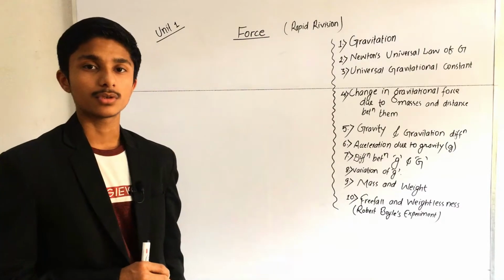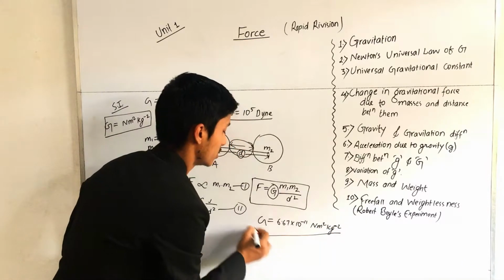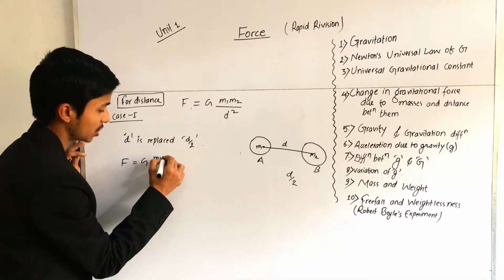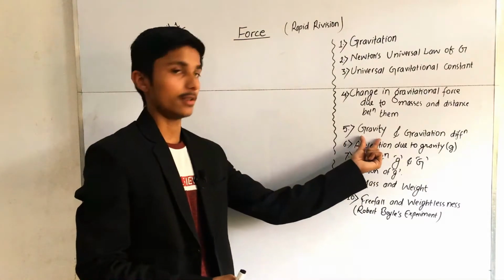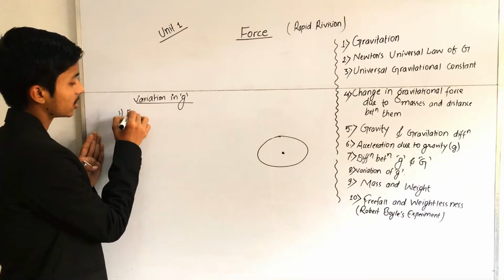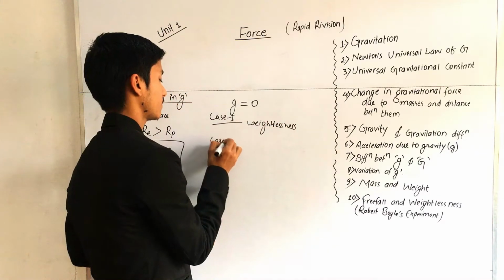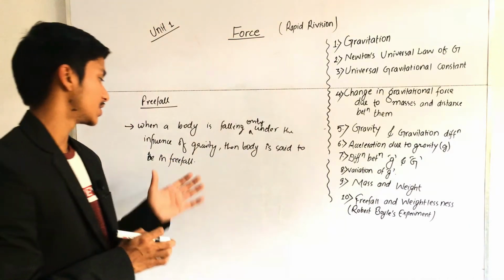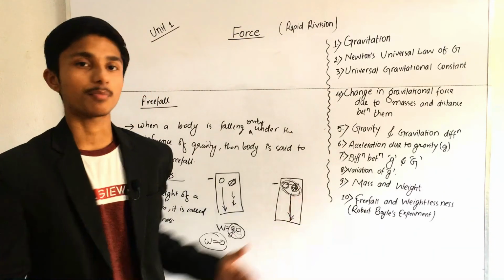FORCE || 𝐑𝐚𝐩𝐢𝐝 𝐑𝐞𝐯𝐢𝐬𝐢𝐨𝐧 𝐋𝐞𝐜𝐭𝐮𝐫𝐞 || 𝐒𝐄𝐄 | Force Lecture incrediblestudy 🔥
This is rapid revision lecture of FORCE chapter. All topics of the chapter have been discussed in this lecture. This lecture helps you to recall your learning on FORCE.

F  =  G{(m1m2)/(d^2)}
F      =      gravitational  force
G = gravitational constant
m1  = mass of object 1
m2  = mass of object 2
d = distance between centers of the masses

(っ◔◡◔)っ💖 Your subscription is my motivation ! 💖

ミ💖 SUPP❤RT ME :-) 💖彡

Timestamps
00:00​ - intro
00:32 - Introduction of Force
01:42 - Gravitation
02:37 ​- Newton's Universal Law of Gravitation
05:00 - Universal Gravitational Constant
07:42 - Change in gravitational force due to masses and distance
16:19 - Differences between Gravity and Gravitation
19:39 - Acceleration due to gravity (g)
22:11 - Differences between 'g' and 'G'
25:55 - Variation of 'g'
33:52 - Mass and Weight
38:22 - Freefall and Weightlessness
            (Coin and Feather Experiment)
45:43 - outro